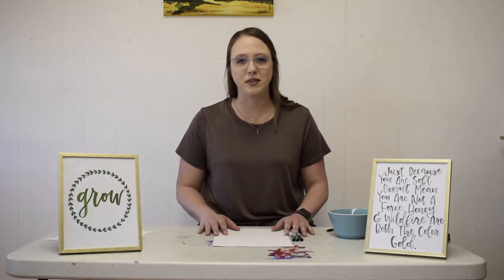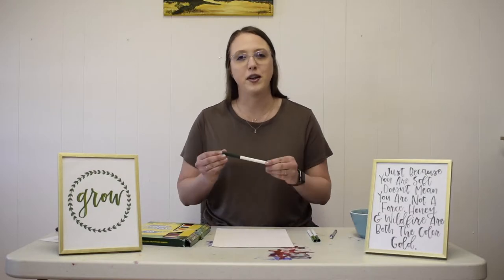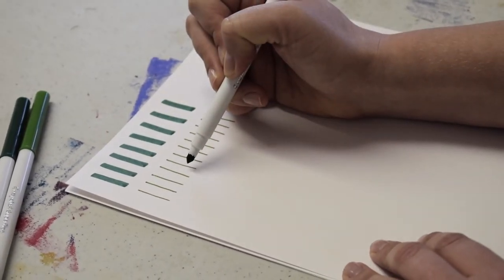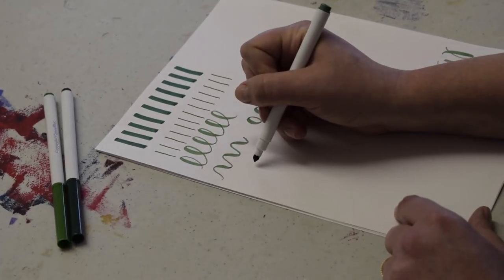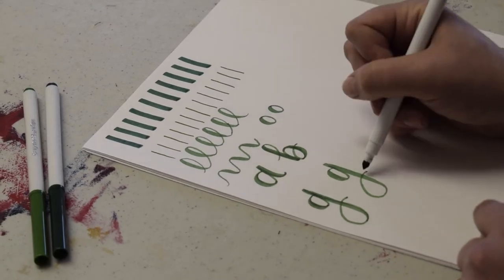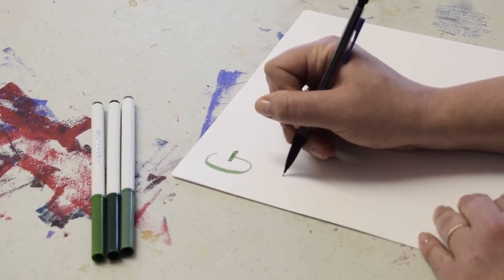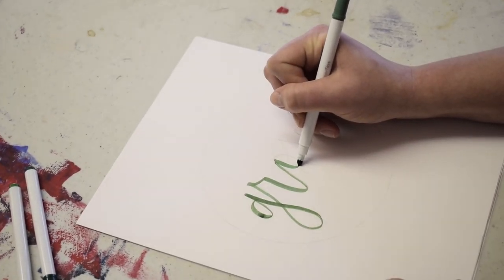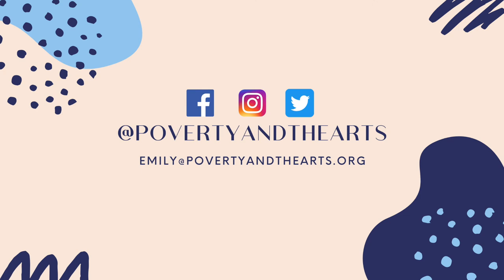Modern Calligraphy with Emily Wertheim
ART DEMO #3: Modern Calligraphy with Emily Wertheim

Please enjoy this 15-minute demo teaching viewers the basics of modern calligraphy with our Program Coordinator, Emily Wertheim

This demo will demonstrate beginner-level modern calligraphy skills using common writing tools that are likely to be found around the house. In this brief video, Emily guides viewers in the process of embracing and flourishing your unique handwriting style. Participants will gain basic skills to practice and create an easy, DIY home decor piece. Supplies for this video will be easy to gather and, while we encourage everyone to try, the skill level is recommended for ages 12 and up.

SUPPLY LIST
Crayola Super Tips Markers (or any writing utensil)
Paper
Kitchen Bowl (or other round object to trace)
Pencil